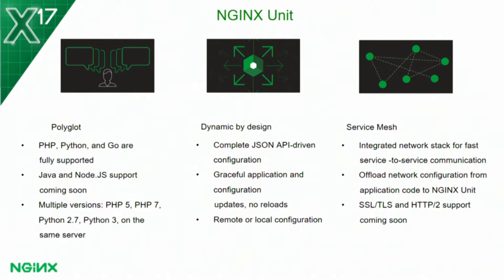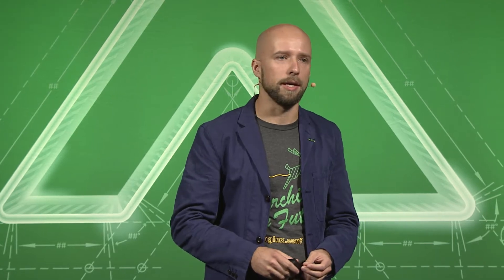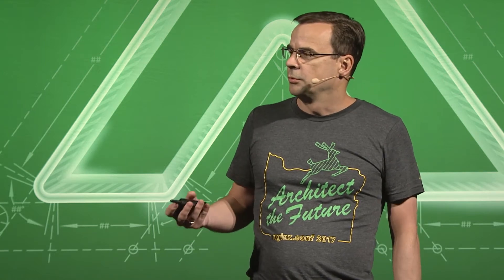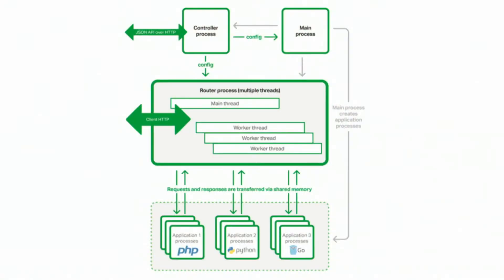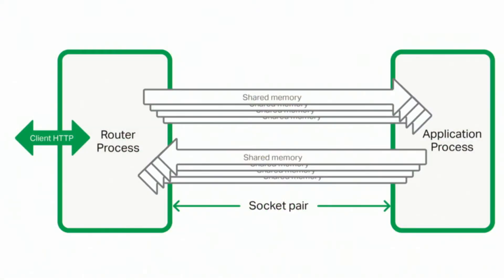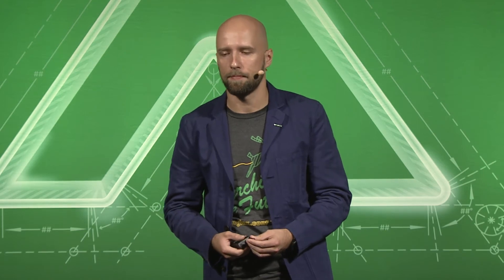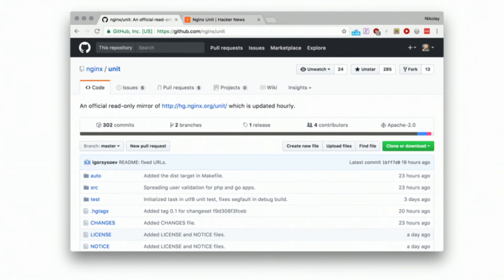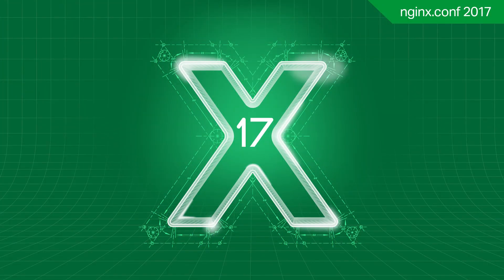Introducing NGINX Unit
Speakers: Igor Sysoev, CTO and Co-Founder, NGINX, Inc. | Nick Shadrin, Sr. Product Manager, NGINX, Inc.

NGINX CTO and Co-Founder Igor Sysoev and Nick Shadrin, Sr. Product Manager present NGINX Unit during the nginx.conf 2017 day 2 keynote. This is a new open source project, created by the NGINX core engineering team.

Learn more about this fully-dynamic, application server designed for cloud native applications